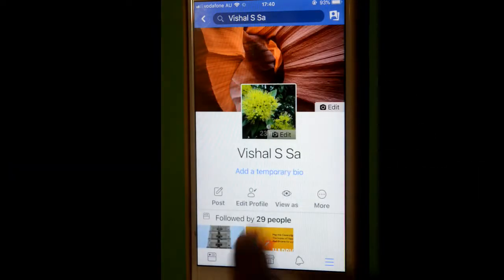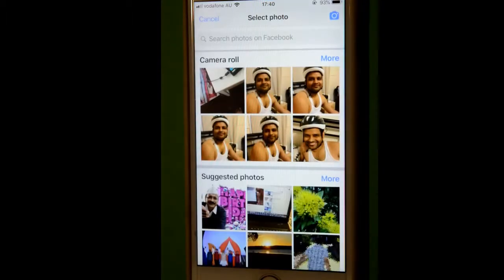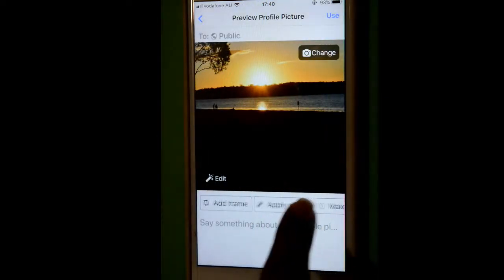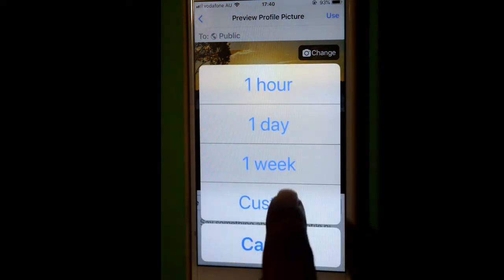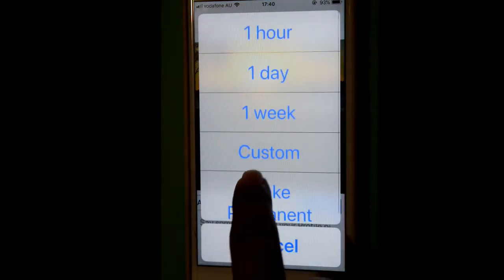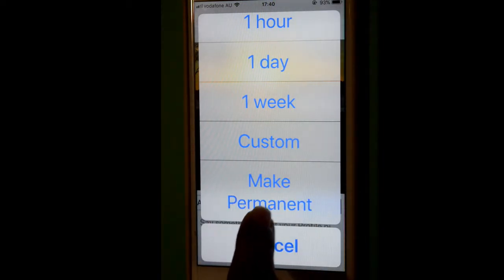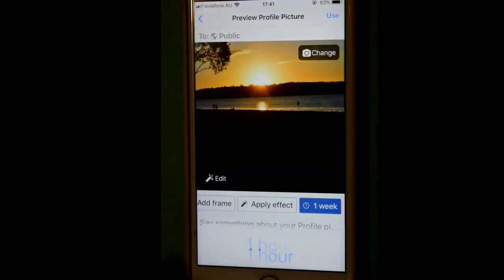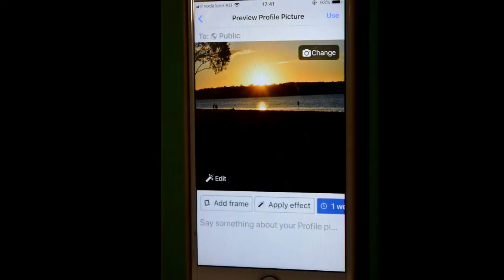How to set the temporary profile picture in Facebook iOS or iPhone app